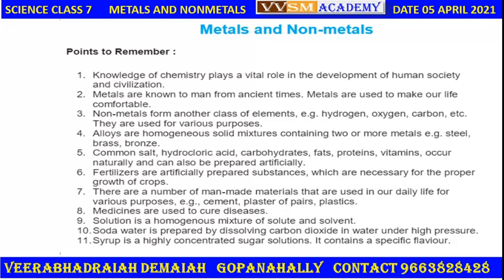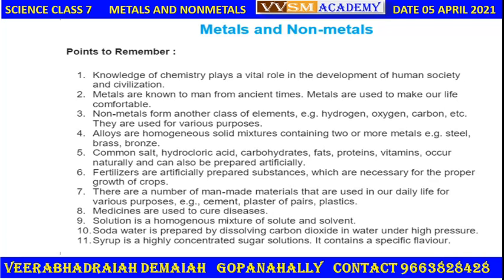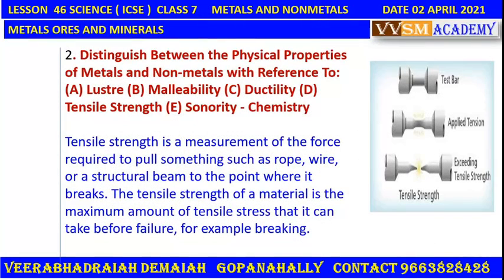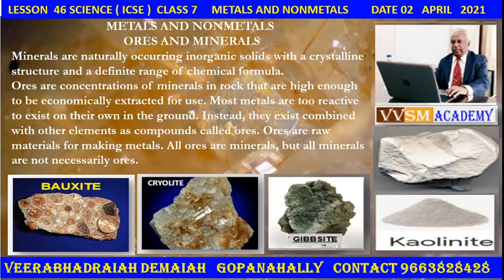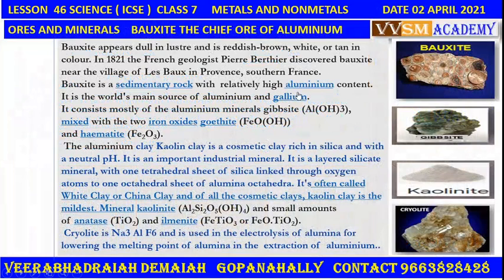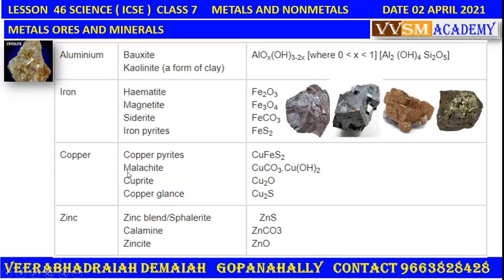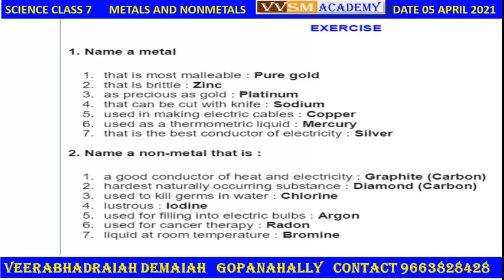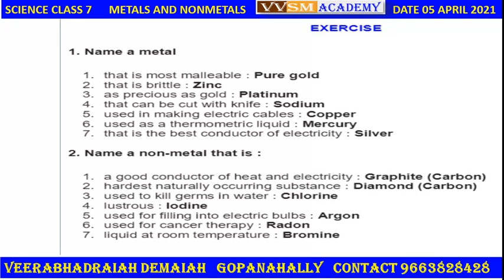LESSON 46 SCIENCE ICSE CLASS 7 METALS AND NONMETALS ORES AND MINERALS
ORES AND MINERALS
Minerals are naturally occurring inorganic solids with a crystalline structure and a definite range of chemical formula.
Ores are concentrations of minerals in rock that are high enough to be economically extracted for use. Most metals are too reactive to exist on their own in the ground. Instead, they exist combined with other elements as compounds called ores. Ores are raw materials for making metals. All ores are minerals, but all minerals are not necessarily ores.
Bauxite appears dull in lustre and is reddish-brown, white, or tan in colour. In 1821 the French geologist Pierre Berthier discovered bauxite near the village of Les Baux in Provence, southern France.
Bauxite is a sedimentary rock with  relatively high aluminium content.
It is the world's main source of aluminium and gallium.
It consists mostly of the aluminium minerals gibbsite (Al(OH)3),
mixed with the two iron oxides goethite (FeO(OH)) and haematite (Fe2O3).
 The aluminium clay Kaolin clay is a cosmetic clay rich in silica and with a neutral pH. It is an important industrial mineral. It is a layered silicate mineral, with one tetrahedral sheet of silica linked through oxygen atoms to one octahedral sheet of alumina octahedra. It's often called White Clay or China Clay and of all the cosmetic clays, kaolin clay is the mildest. Mineral kaolinite (Al2Si2O5(OH)4) and small amounts of anatase (TiO2) and ilmenite (FeTiO3 or FeO.TiO2).
 Cryolite is Na3 Al F6 and is used in the electrolysis of alumina for lowering the melting point of alumina in the  extraction of  aluminium
Ten examples of metals are potassium (K), iron (Fe), platinum (Pt), tin (Sn), copper (Cu), calcium (Ca), sodium (Na), magnesium (Mg), mercury (Hg) and silver (Ag).
Metals have a  high tensile strength, i.e., they cannot be broken easily.
Example: This property of metals is used to make steel cables for carrying heavy loads.
(a) We cannot draw wires from a piece of wood or coal because they are brittle.
 They break down on stretching.
(b) We cannot use nylon or jute ropes for electrical transmission because they are
bad conductors of electricity.
(c) We cannot use a cooking utensil made of cardboard because it is a bad conductor of heat and it will start burning itself if kept on fire.
Hydrogen (H), nitrogen (N), oxygen (O), chlorine (Cl) and argon (Ar) are five non-metals that are gasses at room temperature.
Potassium and sodium are two metals that react vigorously with cold water.
Magnesium is a metal that continues to burn in steam, if it is ignited.
Three uses of oxygen:
13 (a) It is required in all combustion processes.
 (b) It is used in the productions of nitric acid and sulphuric acid.
  (c) It is used in extraction of metals from their ores.